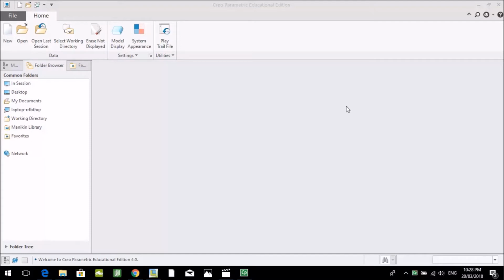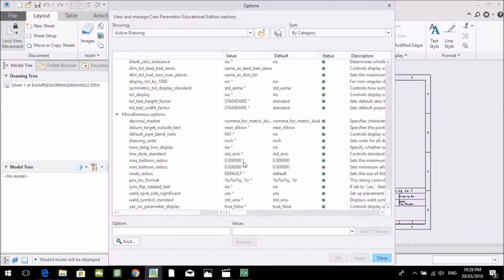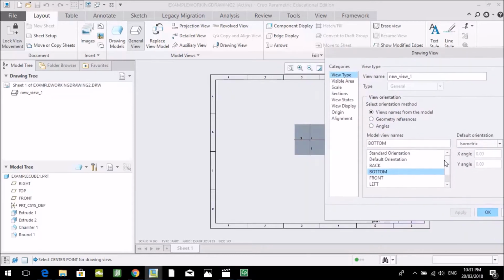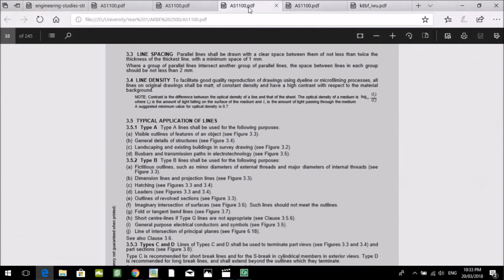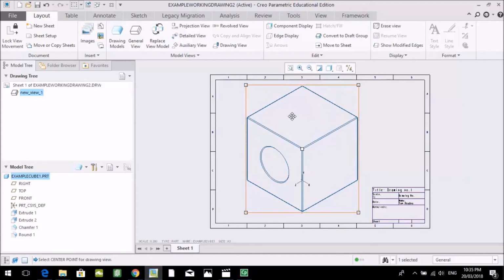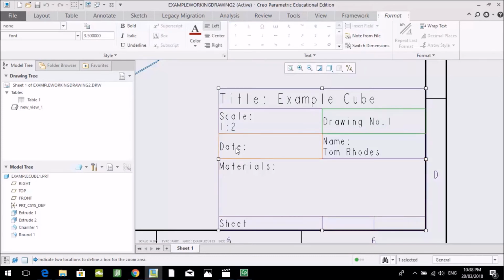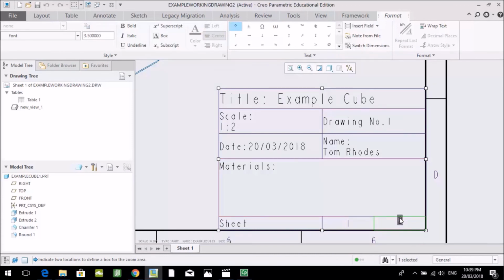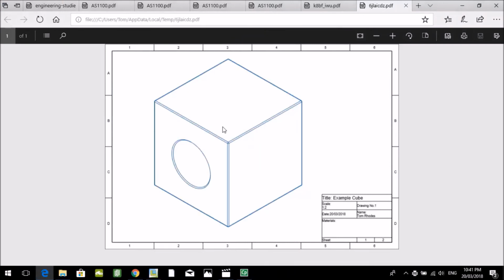Creating an Isometric Projection Working Drawing on Creo Parametric